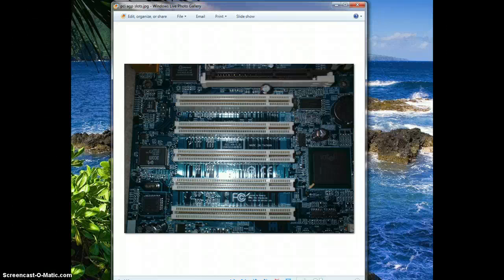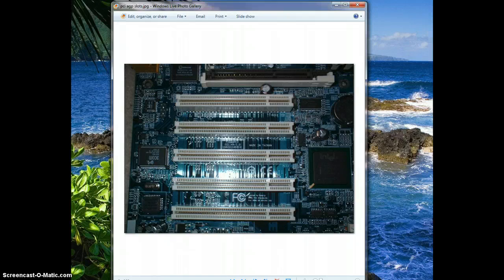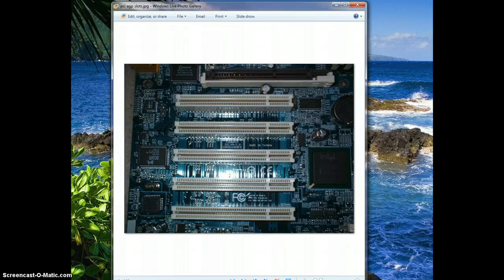AGP verses PCI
The difference between AGP & PCI